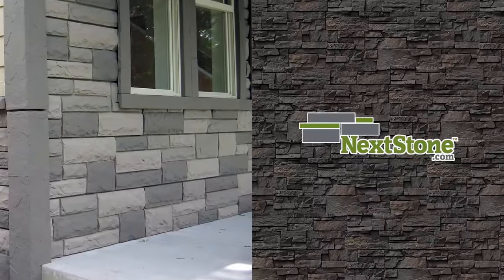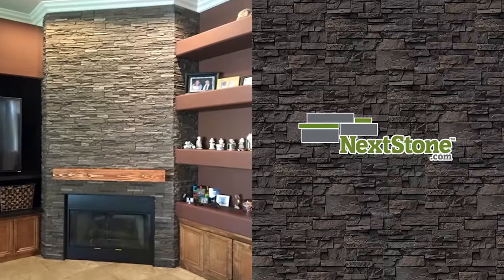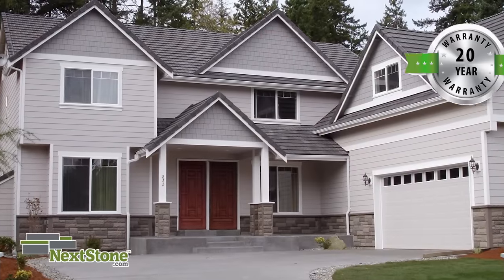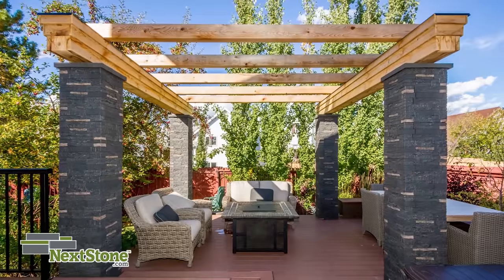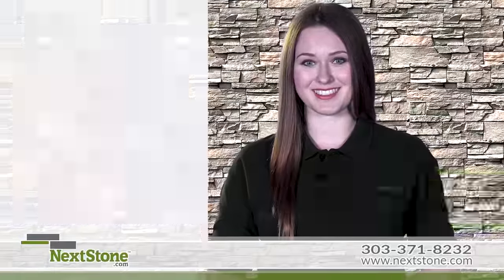NextStone™ is the Best Stone!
Insulating, patented Faux Stone Siding Panels, Post Covers, and Accessories!